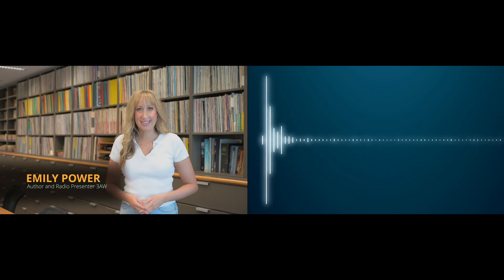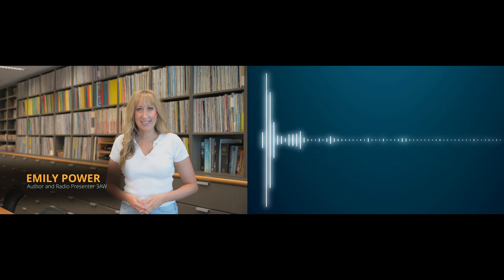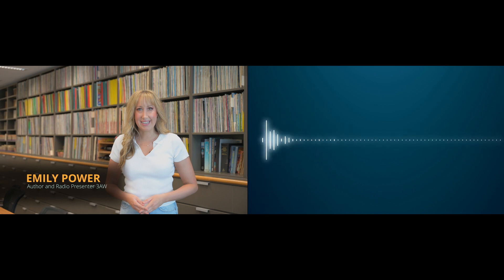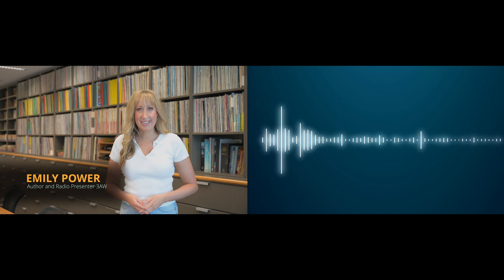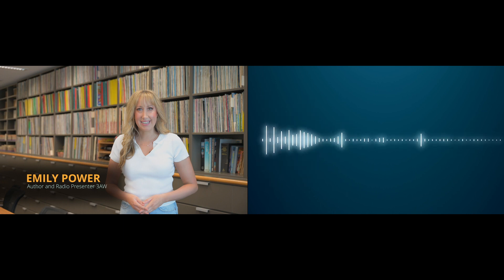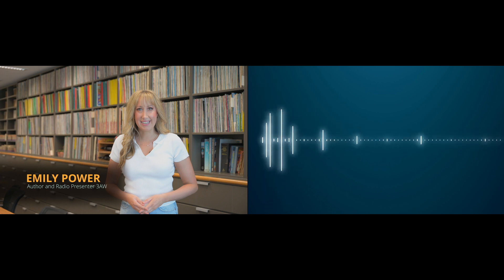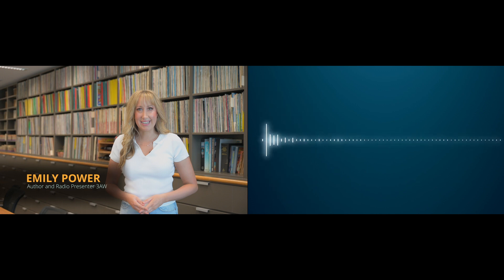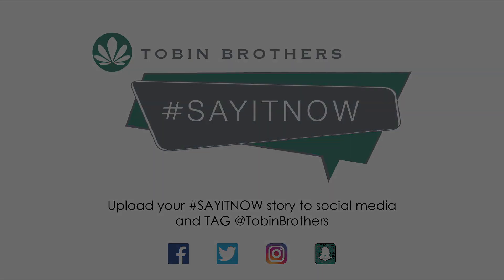Say It Now 2022 Emily Power on 3AW